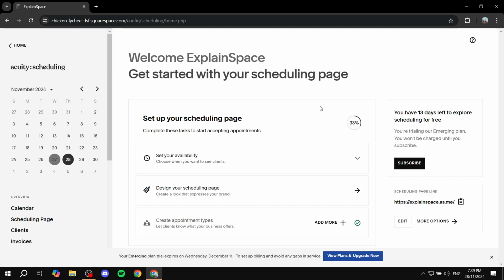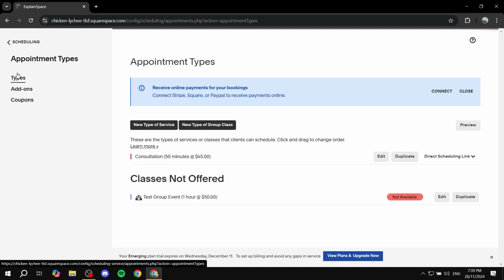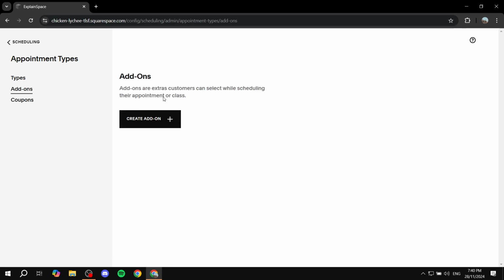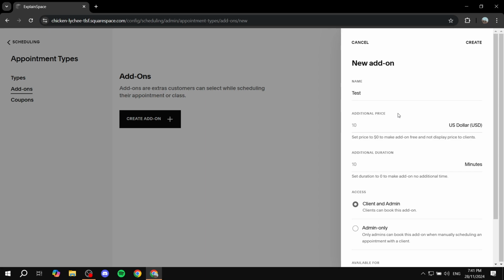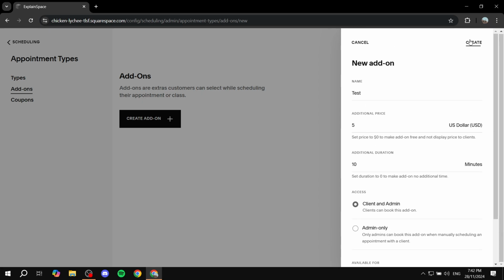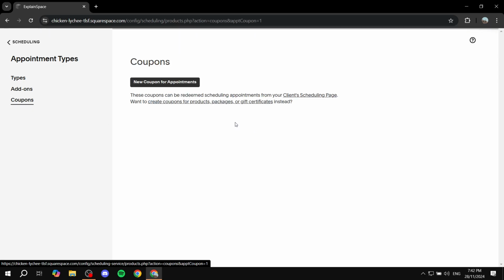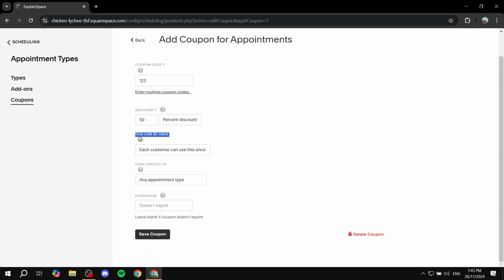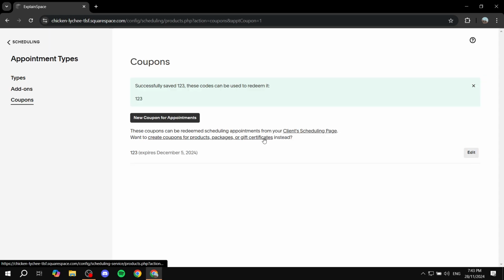How to Add Add Ons and Coupons in Acuity Scheduling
If you are looking for a video about How to Add Add Ons and Coupons in Acuity Scheduling, here it is!